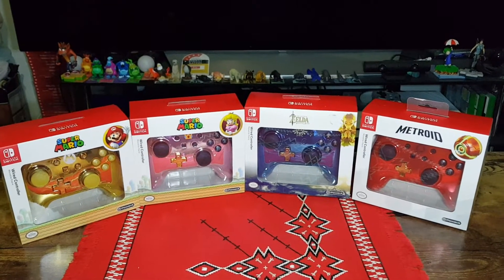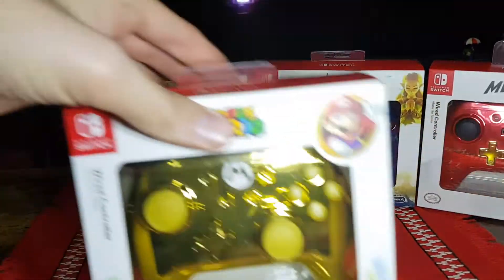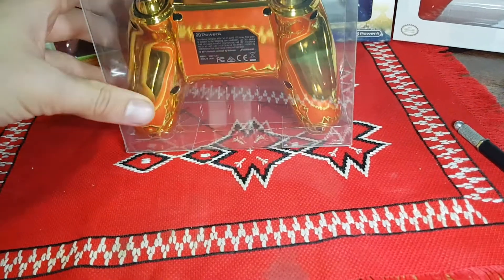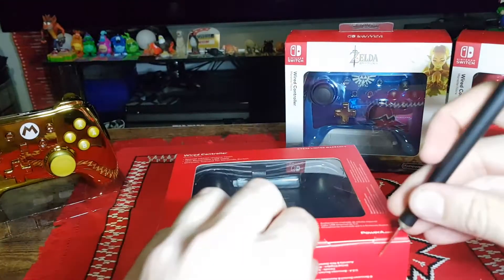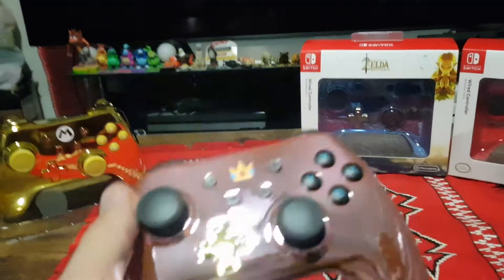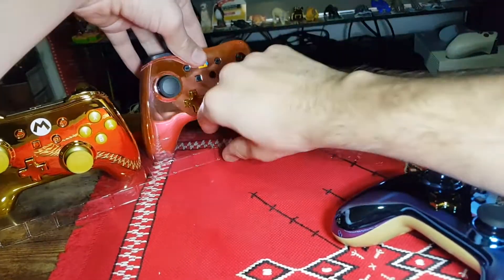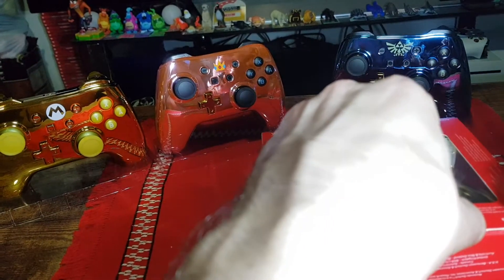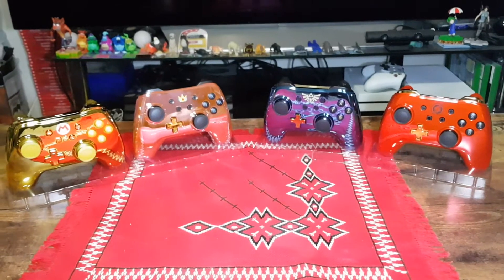Unboxing: 4 Chrome Nintendo Switch Wired Controllers by PowerA